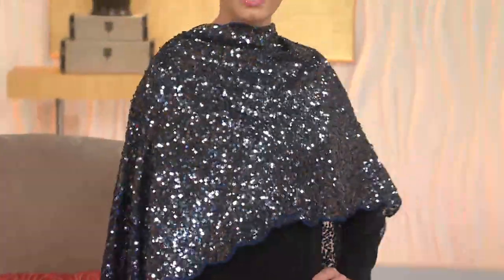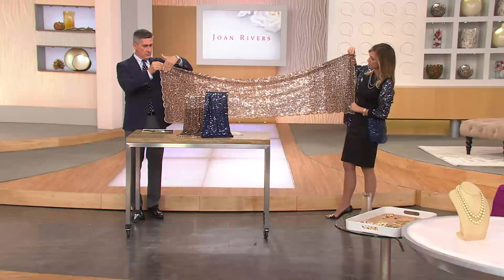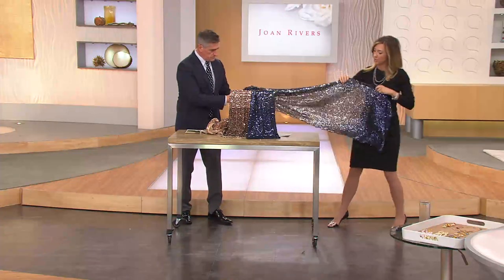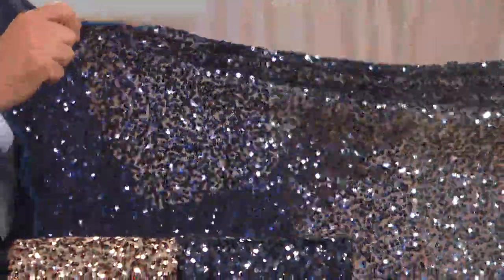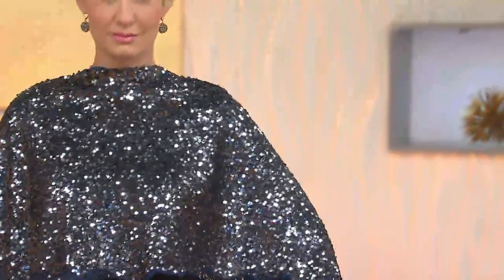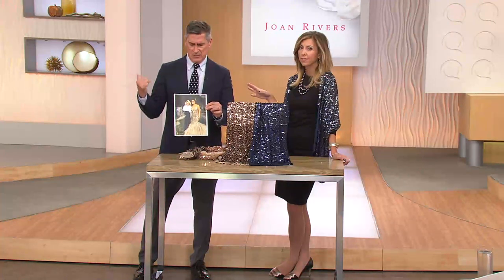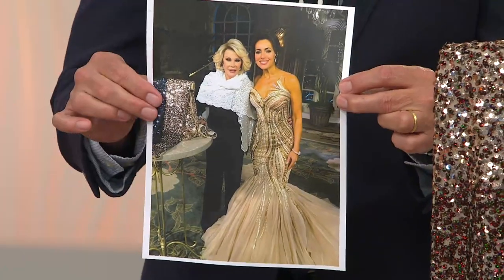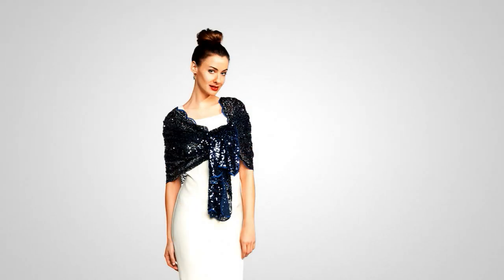Joan Rivers Red Carpet Ombre Sequin Scarf with Stacey Stauffer